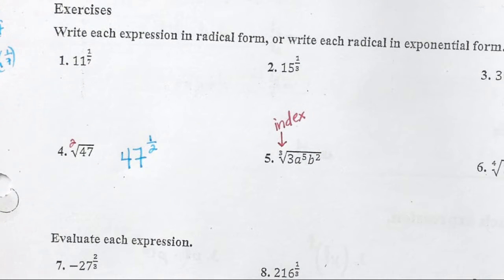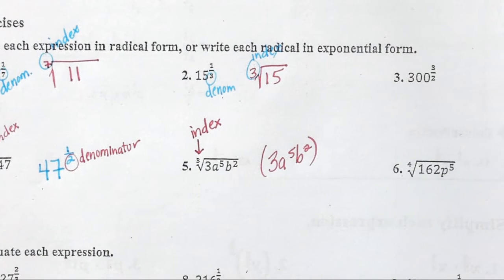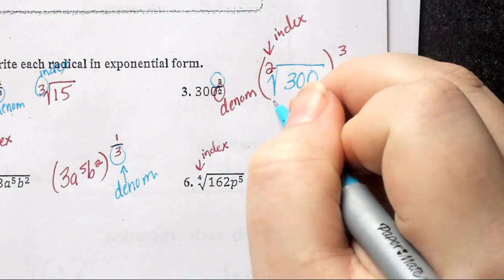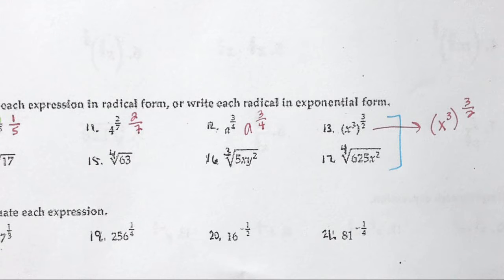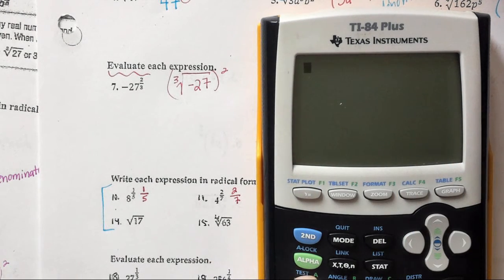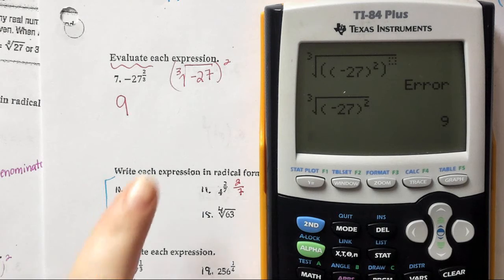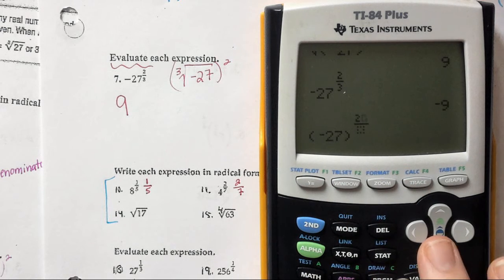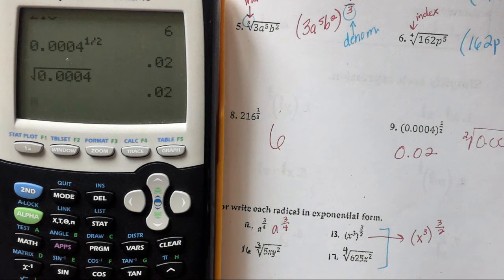6 5 Notes from 3rd Period on 3 5 18